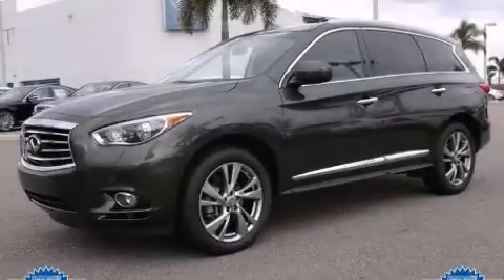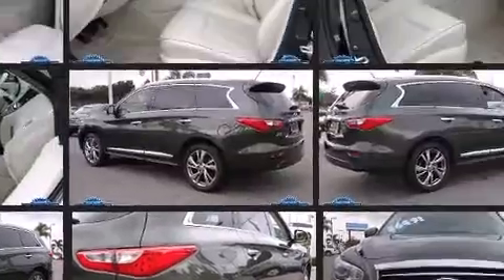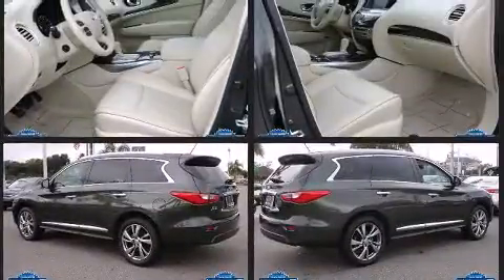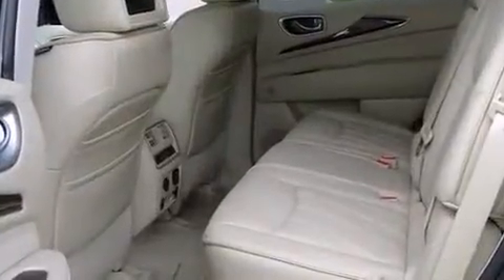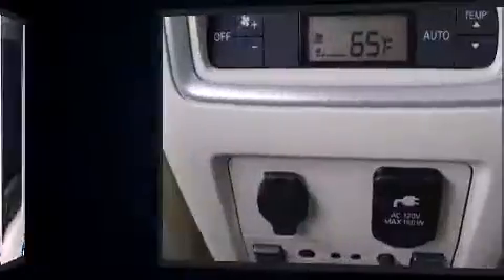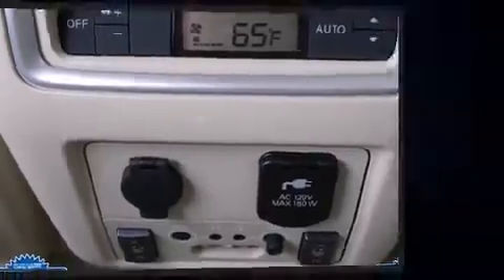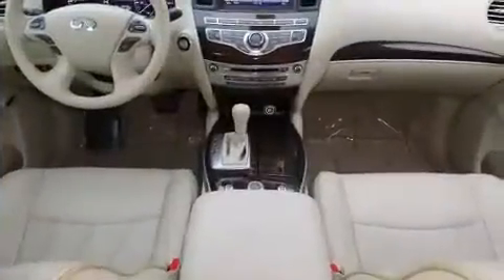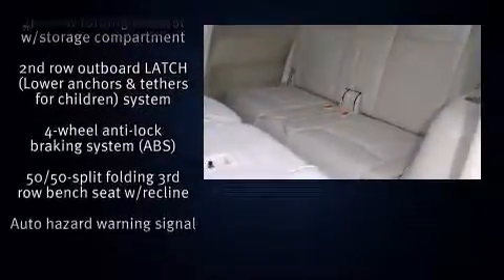2013 Infiniti JX35 Base in Tampa, FL 33614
4400 North Dale Mabry Highway

Outstanding design defines the 2013 Infiniti JX35. It features a continuously variable transmission, front-wheel drive, and a 3.5 liter 6 cylinder engine. All of the premium features expected of an Infiniti are offered, including: 1-touch window functionality, variably intermittent wipers, heated seats, automatic temperature control, a power rear cargo door, an overhead console, and power seats. Everything is where it ought to be, from the dashboard controls to the door locks and window controls. Passengers in the third row enjoy seat back reclining functionality, providing an extra level of comfort and convenience. With high intensity discharge headlights illuminating your path, you'll always appreciate maximum visibility. For drivers who enjoy the natural environment, a power moon roof allows an infusion of fresh air. Infiniti also prioritized safety and security with features such as: dual front impact airbags, head curtain airbags, traction control, brake assist, a security system, and 4 wheel disc brakes with ABS. Various mechanical systems are monitored by electronic stability control, keeping you on your intended path. A Carfax history report provides you peace of mind by detailing information related to past owners and service records. We have the vehicle you've been searching for at a price you can afford. Stop by our dealership or give us a call for more information.